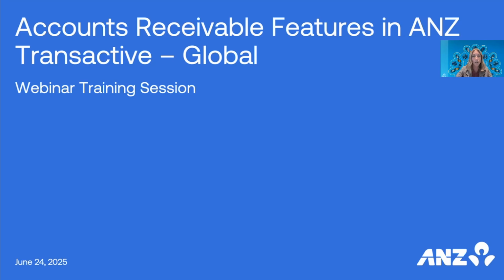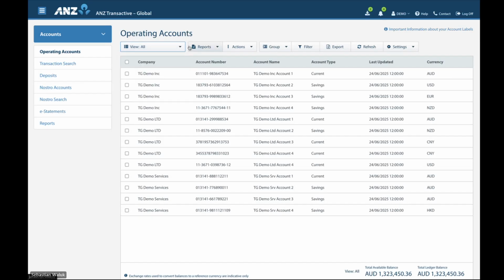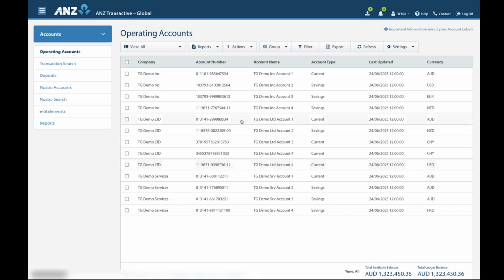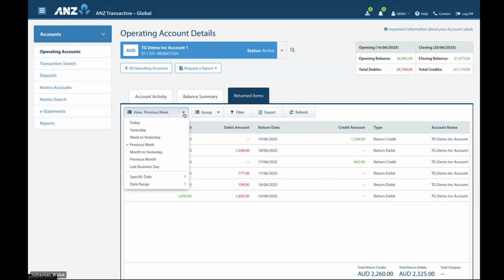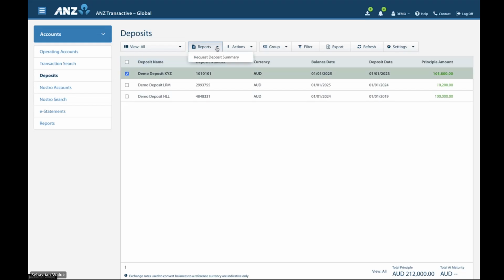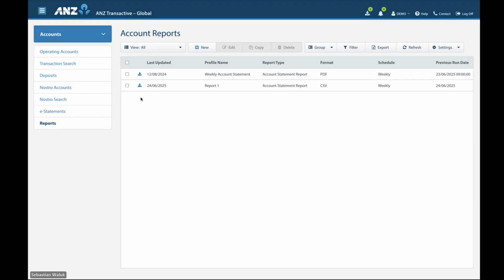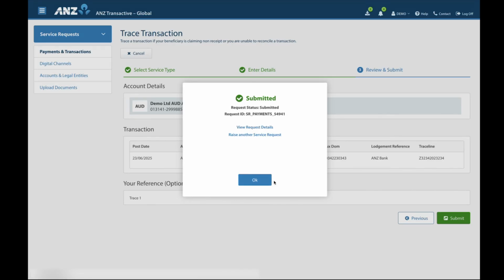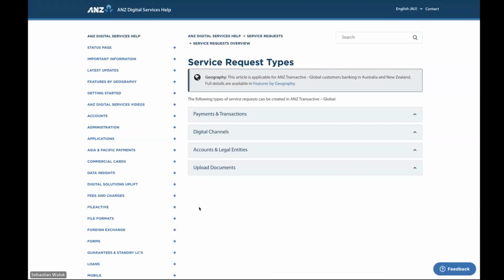Accounts Receivable Features in ANZ Transactive - Global Training Webinar (24/06/2025)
In this session, conducted on 24 June 2025, you'll learn about Accounts Receivable Features in ANZ Transactive — Global, such as Accounts, Deposits and Reporting.

Topics covered include:
00:00 Introduction
02:39 Setting Up Your Workspace
05:00 Operating Accounts
13:30 Online Help Tutorial
15:08 Transaction Search
15:45 Deposits
17:10 e-Statements
17:48 Reports
21:45 Service Requests
25:10 ANZ Digital Services Help
27:08 Upcoming Webinars